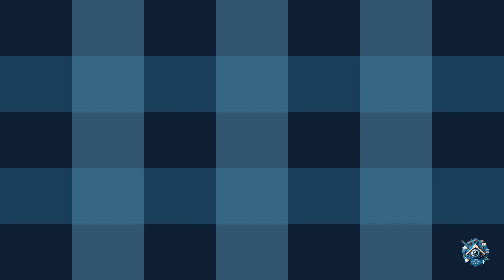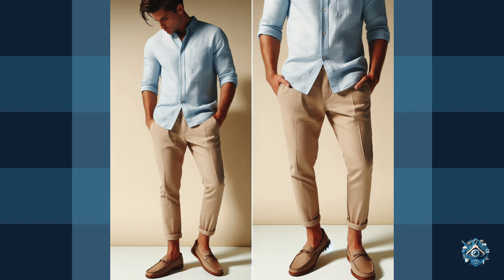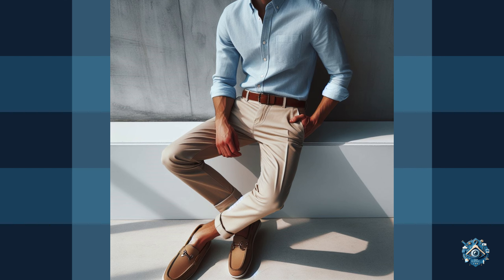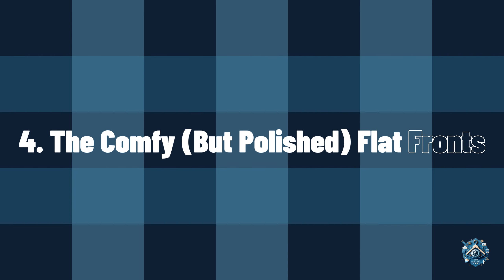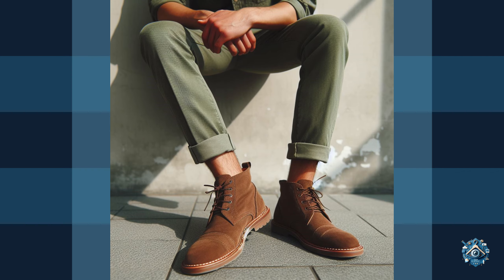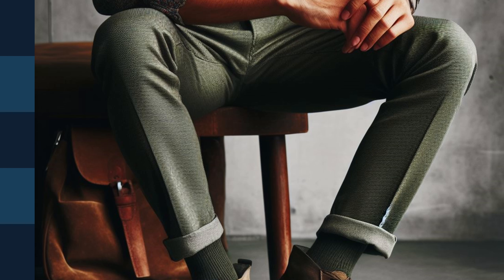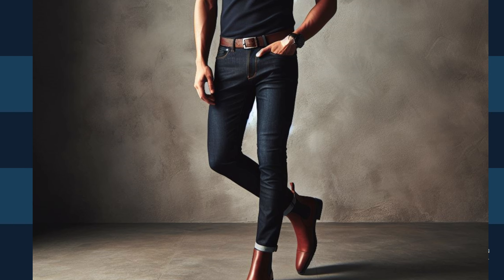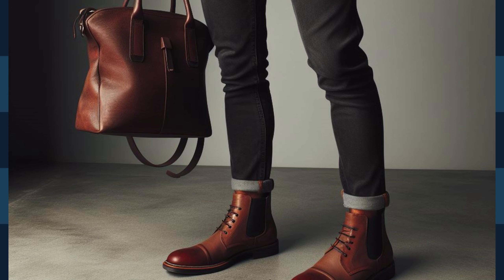5 Stylish Work Outfit Trousers Every Guy Should Own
Ditch the drab and step up your style game! This video unveils the 5 essential work outfit trousers every man should own. From classic tailored wonders to comfy-yet-polished flat fronts, we've got you covered. Learn how to pair each style for a look that's both professional and full of personality. No more Monday morning wardrobe meltdowns, fellas!